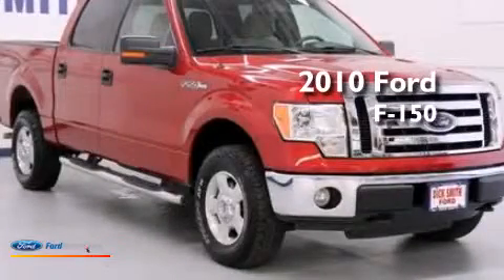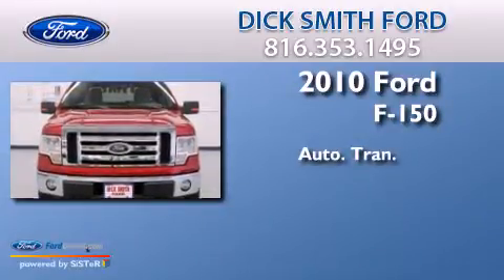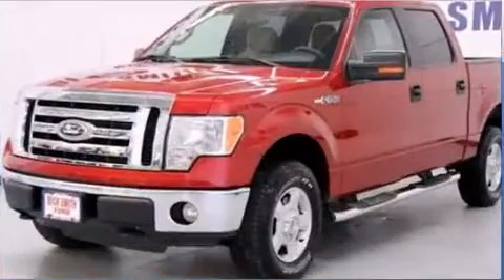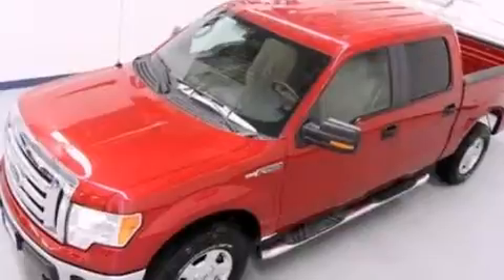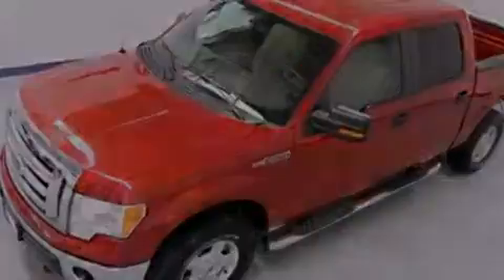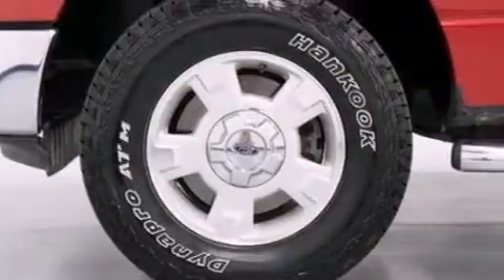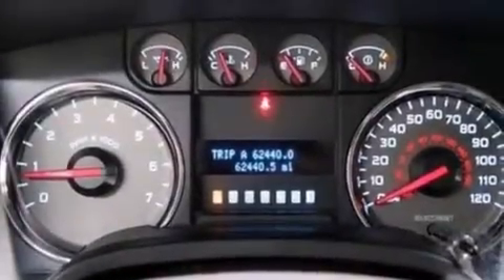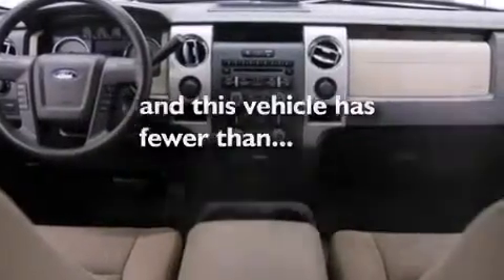2010 FORD F-150 Raytown MO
We have been honored to serve the Raytown MO area , we promise that your experience at our dealership will exceed your expectations ! Year : 2010 Make : FORD Model : F-150 Engine : 5.4L V8 24V MPFI SOHC FLEXIBLE FUEL Trans . : 6-SPEED AUTOMATIC Exterior : RED CANDY METALLIC Miles : 62,418 Interior : TAN Stock : 4706A Dick Smith Ford, Inc. E 350 Hwy Raytown , MO 64133